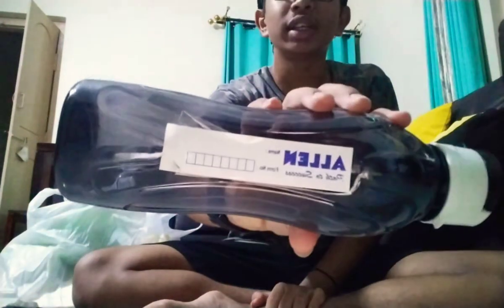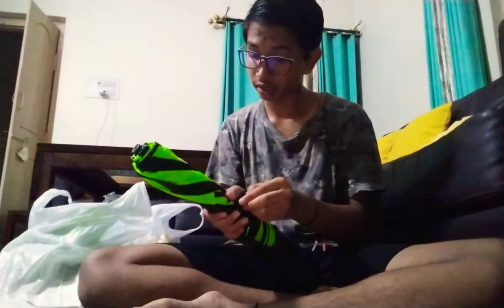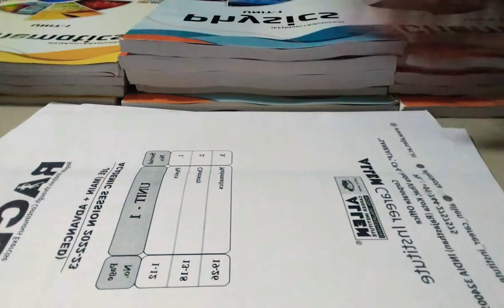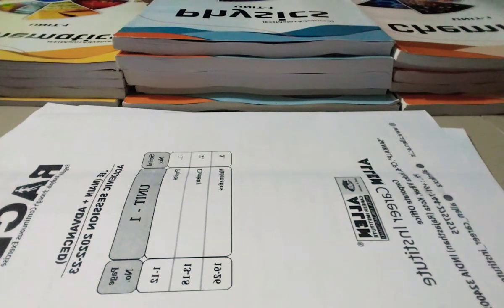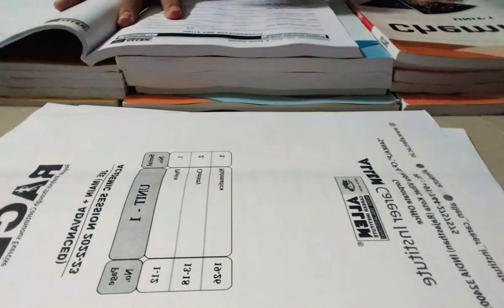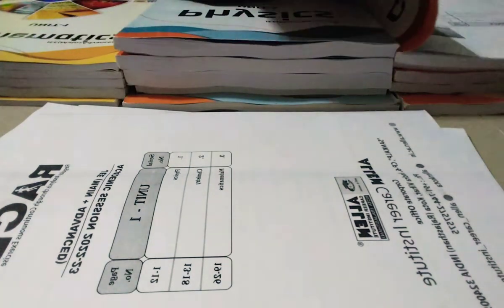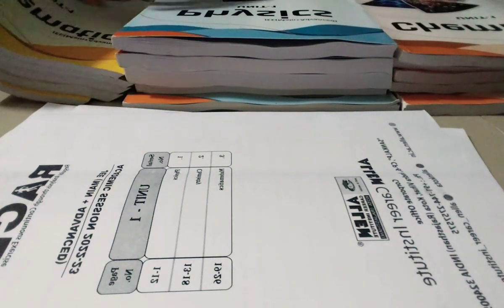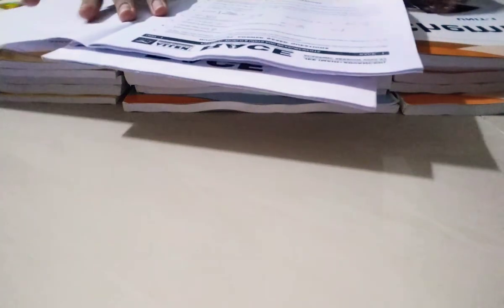ALLEN STUDY MATERIALS AND OTHER STUFF UNBOXING !! HARDHICK.M.GOWDA